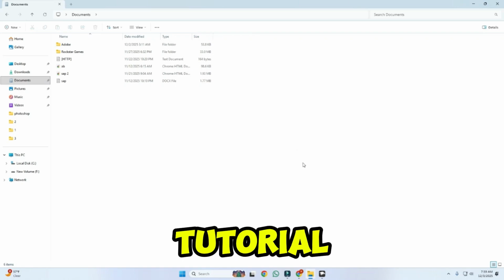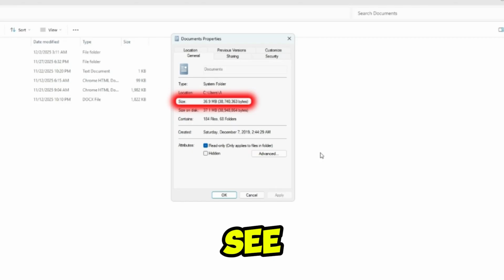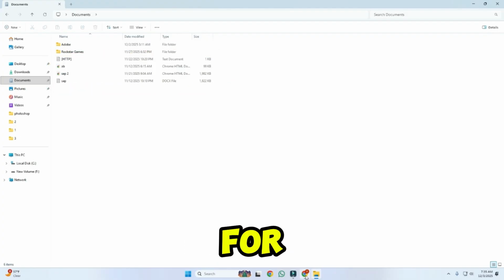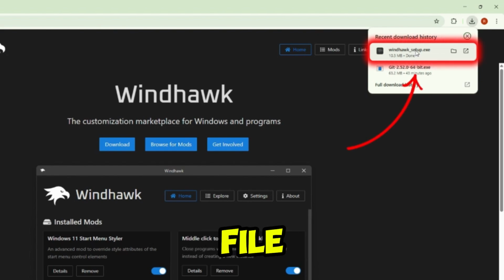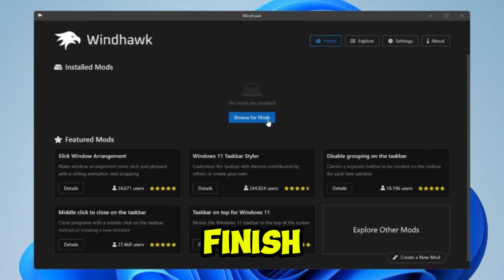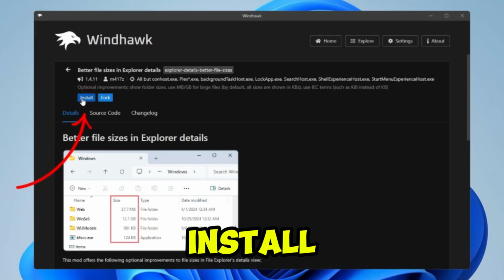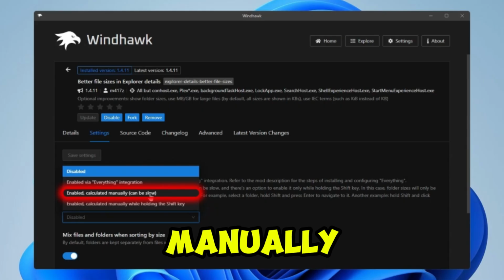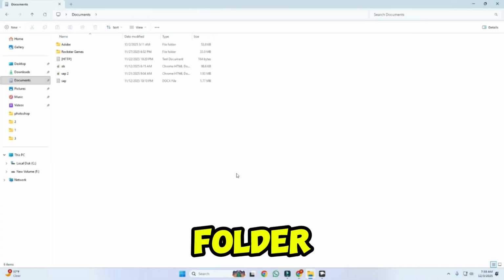How To See Folder Sizes in Windows 11 | Quick & Easy Method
How To See Folder Sizes in Windows 11
If you don't know which folders are taking up space in Windows 11?
In this step by step toturial, you’ll learn how to see folder sizes in Windows 11 using built-in tools and free software.its a  Perfect method for cleaning storage, speeding up your PC, and managing large files easily!
how to see folder sizes in windows 11 windows 11 folder size check folder size windows 11 view folder size windows folder size not showing windows 11 windows 11 storage management how to find large files windows 11 windows 11 file explorer tips